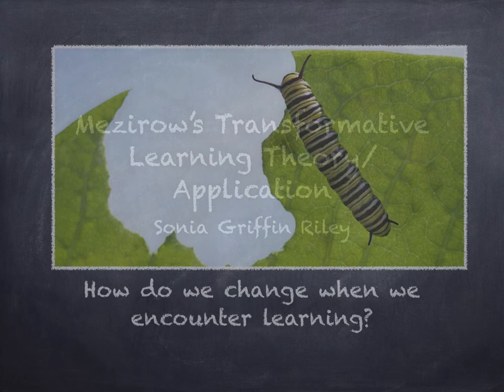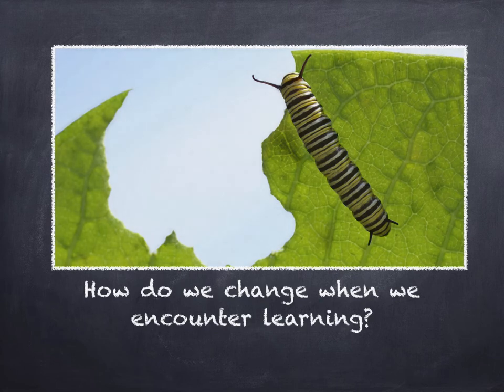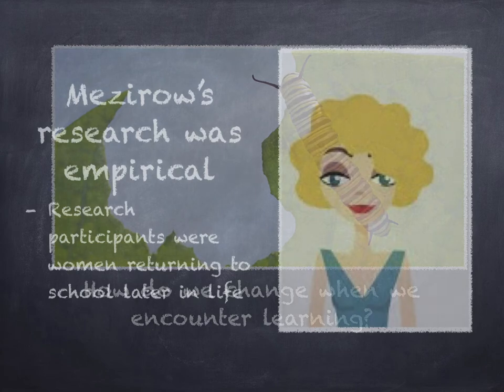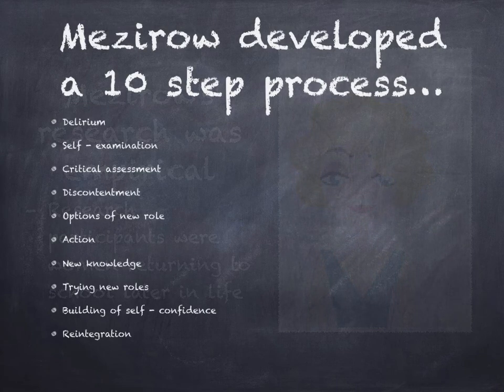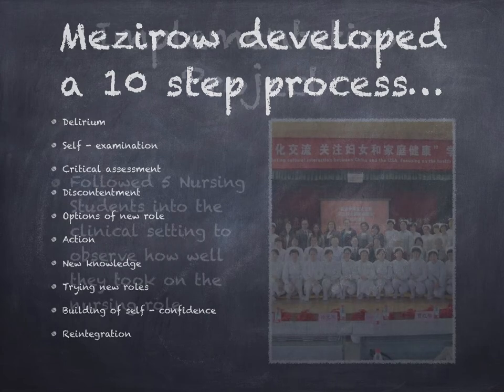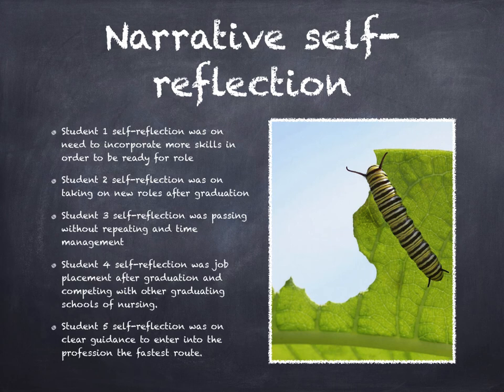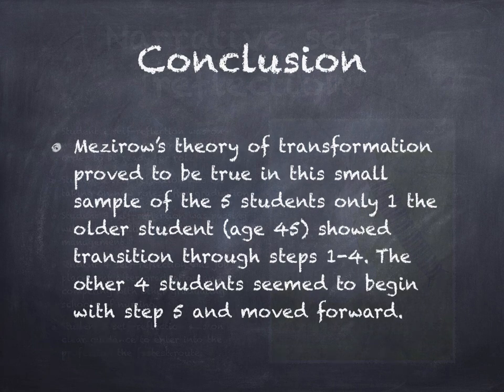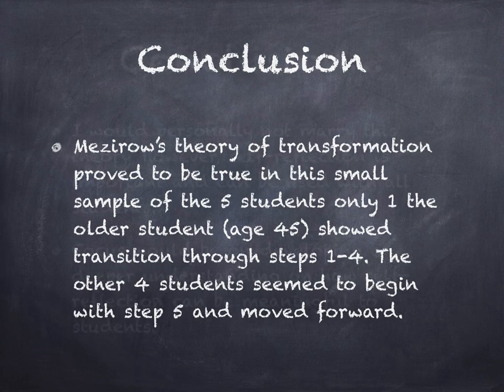Mezirow application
Mezirow's Transformative learning theory.